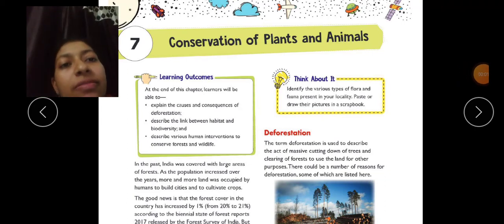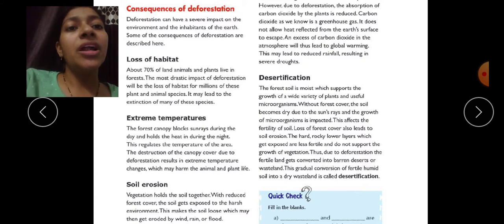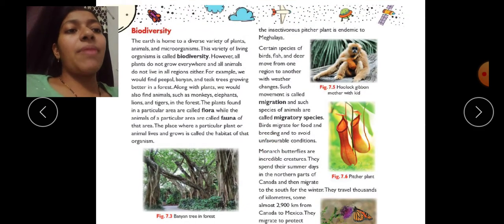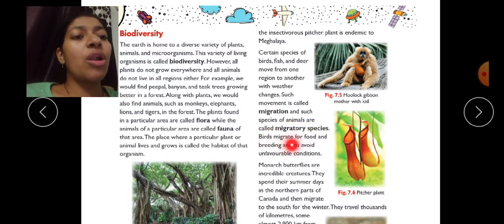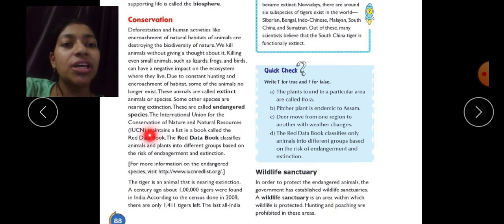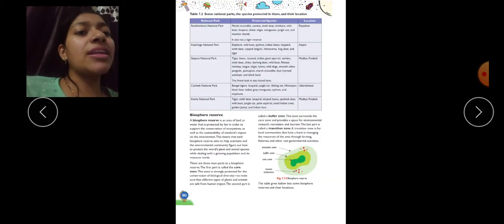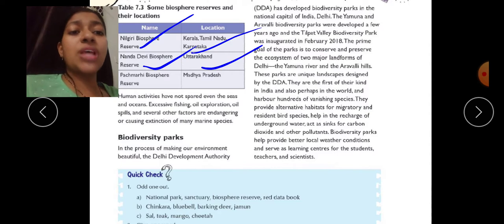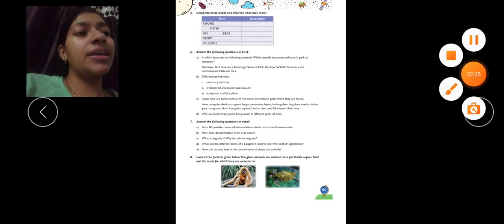Class-8th(Science-Galaxy)Ch-7(Conservation of Plants and Animals) Explanation